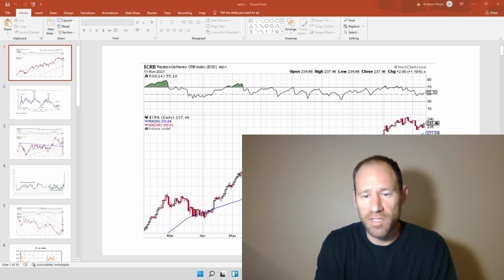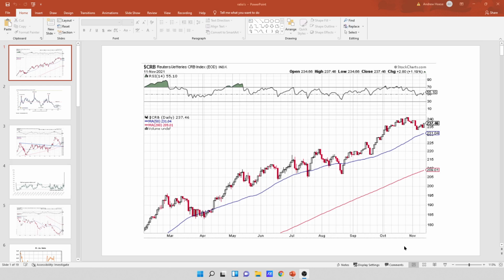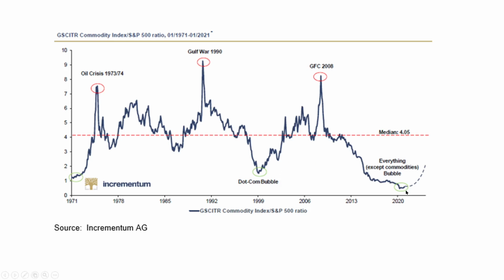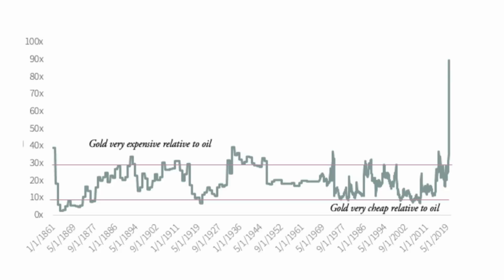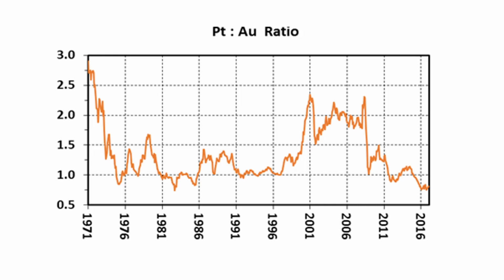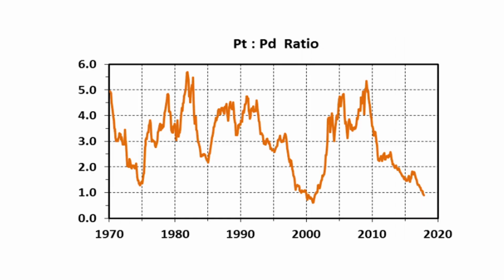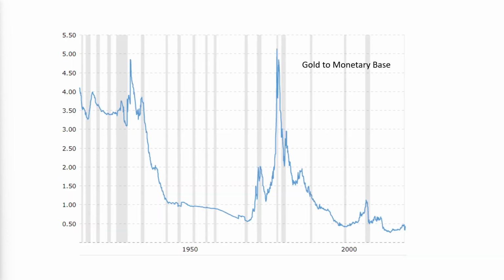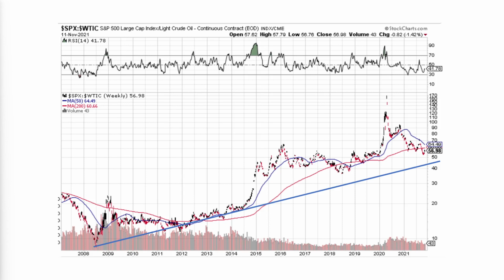Market Valuations Using Ratio's To Determine Value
The ratio's are signaling platinum is the cheapest asset in the world. Oil was the cheapest back in 2020 along with uranium. these assets are at lifetimes lows and are changing to being more in favor over time.